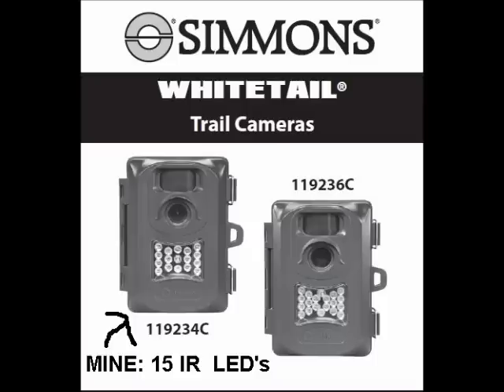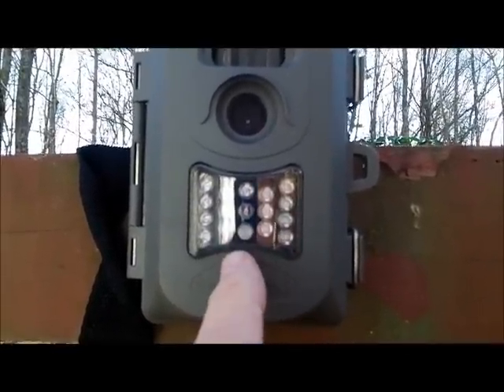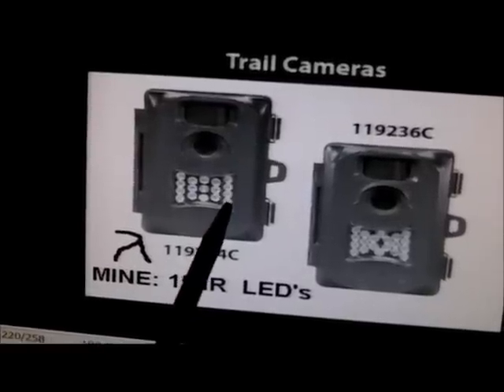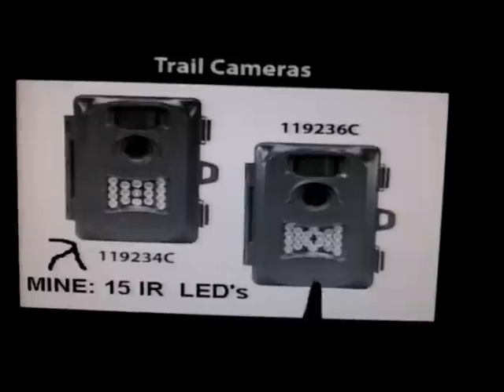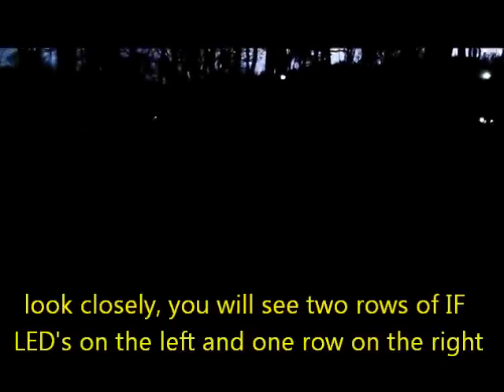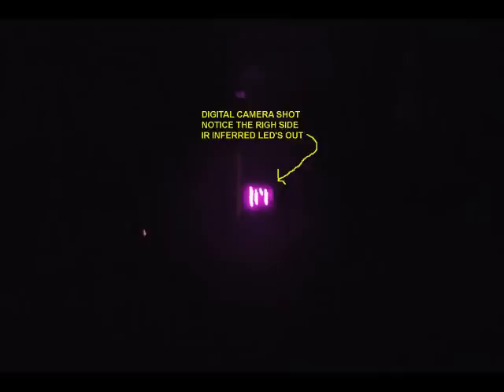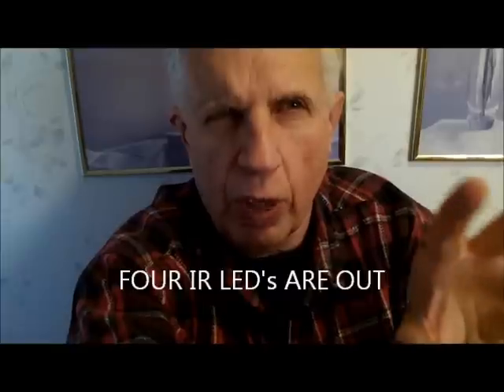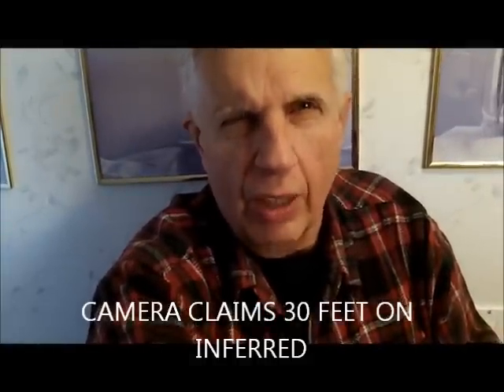SIMMONS 4MP White Tail Night Vision Camera Test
I wanted a night vision camera that will take photos on an SD card.